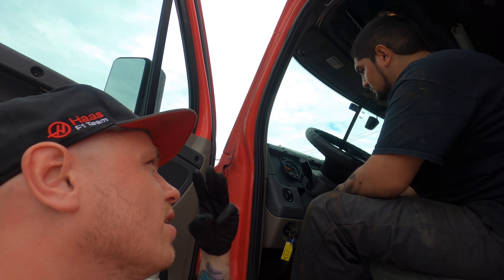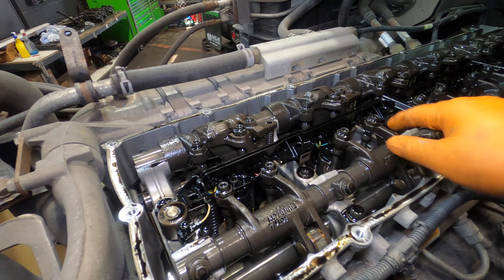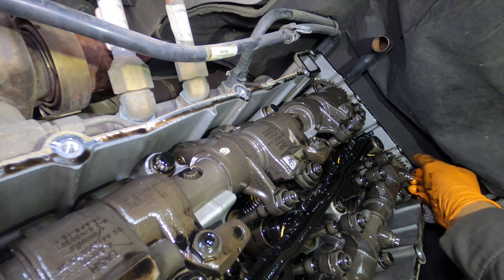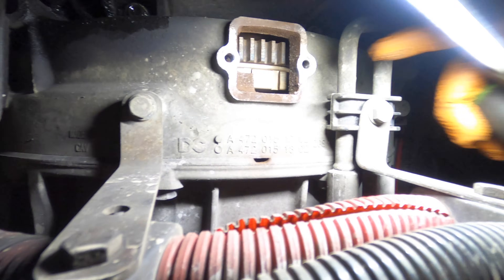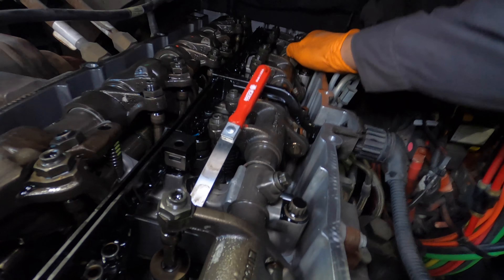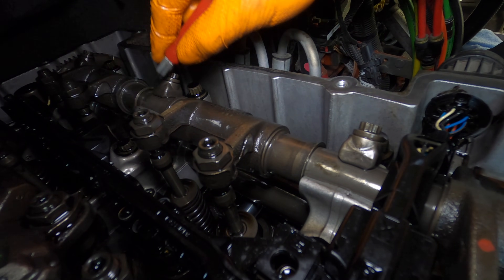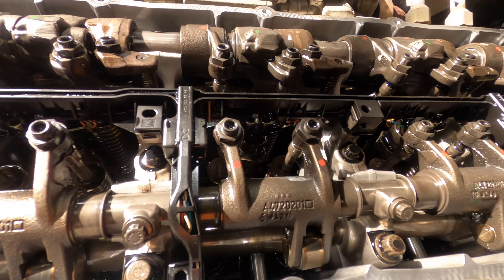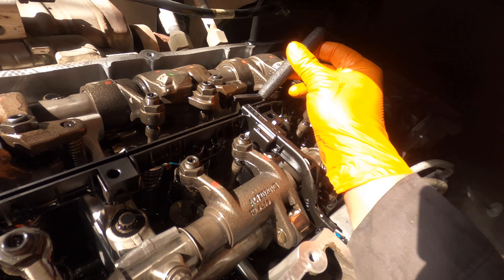Detroit DD15 overhead valve adjustment. Freightliner Cascadia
Hi Truckers! Valves are a crucial component in the diesel engine when it comes to running at peak performance and ensuring the engine has proper combustion.

In this video, Jose walks you through the process of an overhead (valve adjustment) on a DD15 in a Freightliner Cascadia. Tune in to see how to access the valves, identify the engine components in the overhead, how to test the valves current placement and what we do in an overhead to adjust the valves.